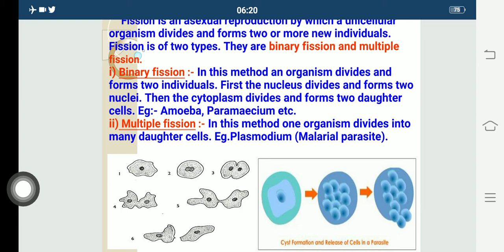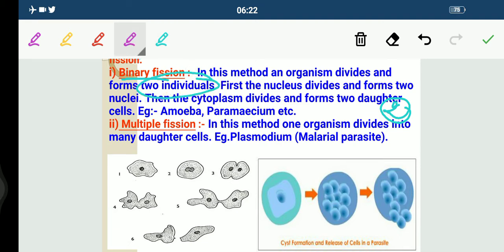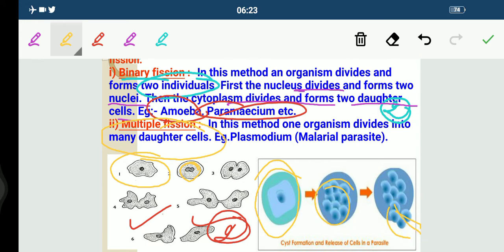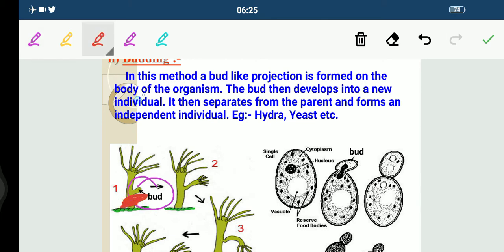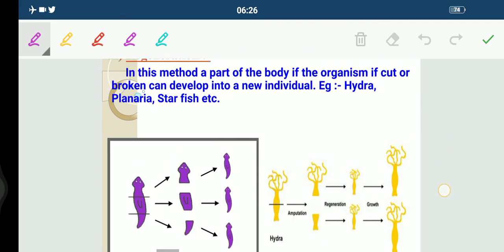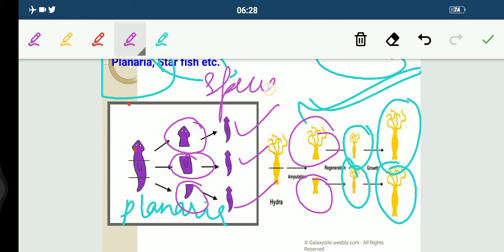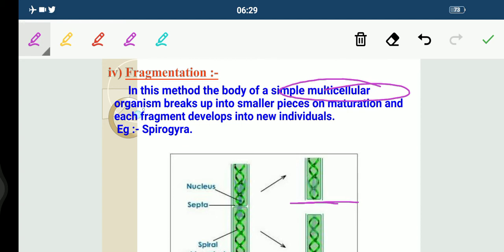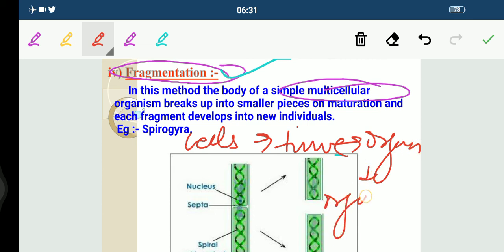How do organism reproduce class 10 module 2